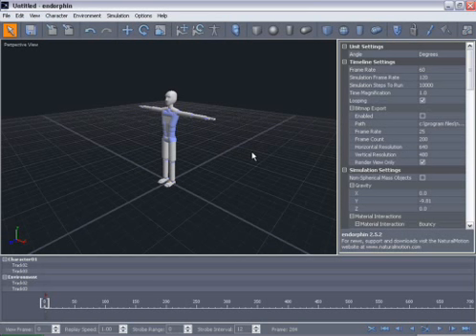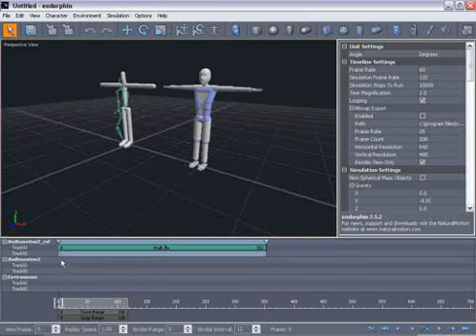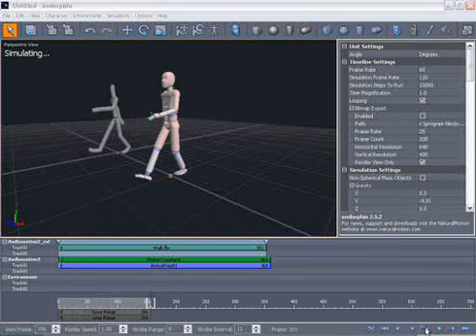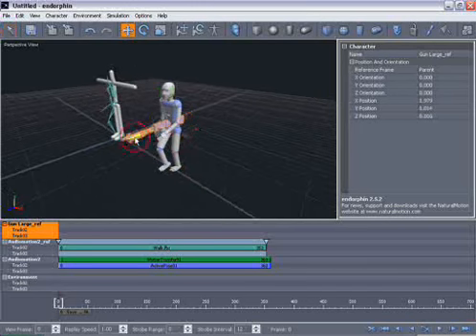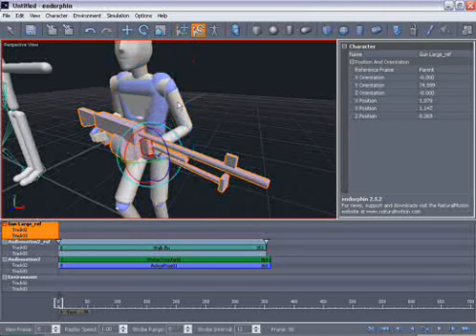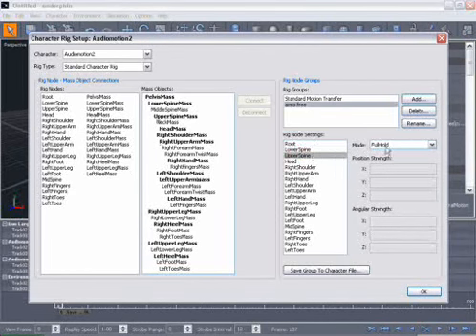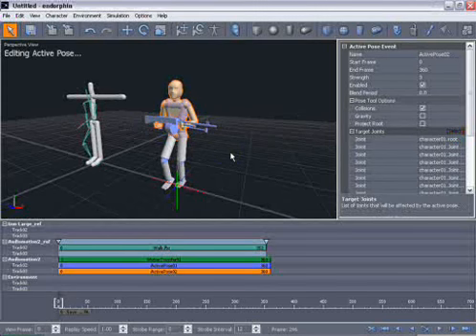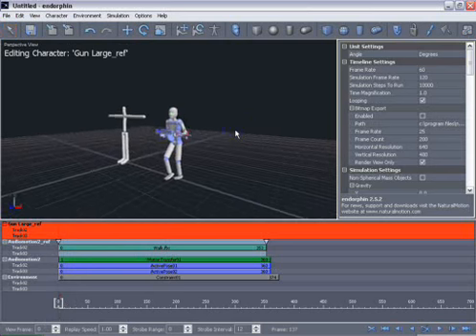Endorphin Tutorial Advanced Motion Transfer And Prop Interaction 15